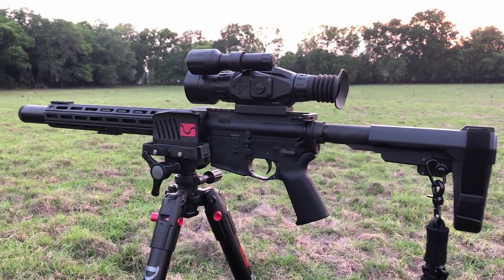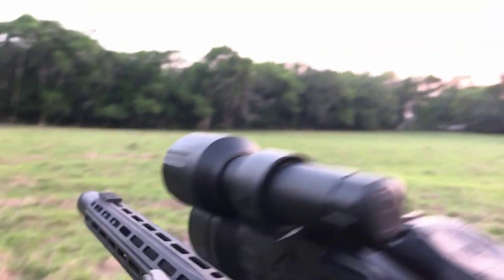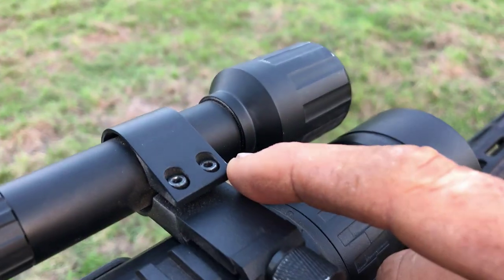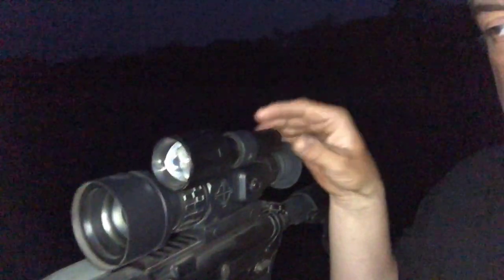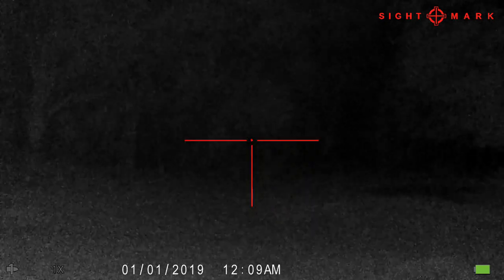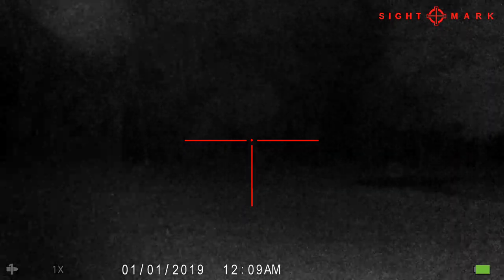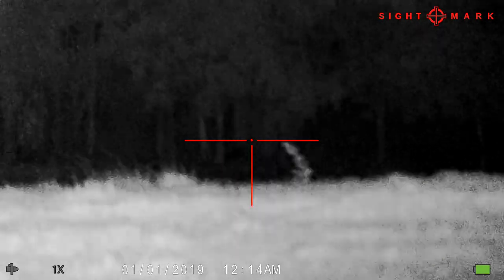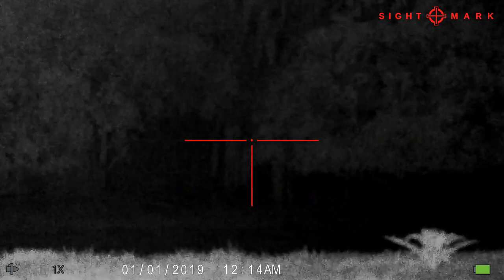Sightmark Wraith How to Aim Your Infrared Illuminator For Maximum Distance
Check out the Sightmark Wraith Essentials Package - Everything you need after you buy the Wraith

In this video i illustrate how o properly aim the stock illuminator for the Sightmark Wraith for maximum distance.  In order to do this, you will need a Sightmark Wraith and the stock infrared illuminator.

Perceptive Outdoors is a participant in the Amazon Services LLC Associates Program, an affiliate advertising program designed to provide a means for sites to earn advertising fees by advertising and linking to Amazon.com.